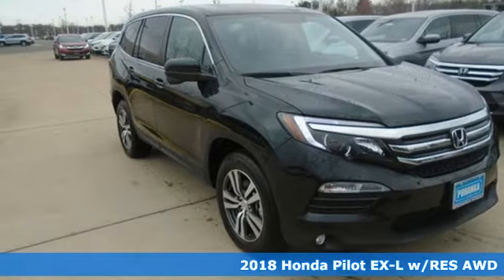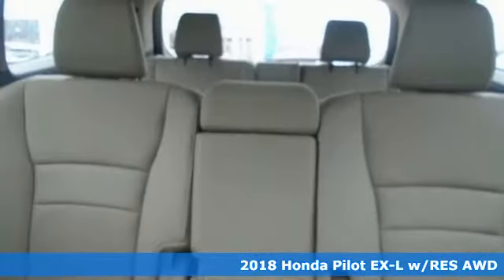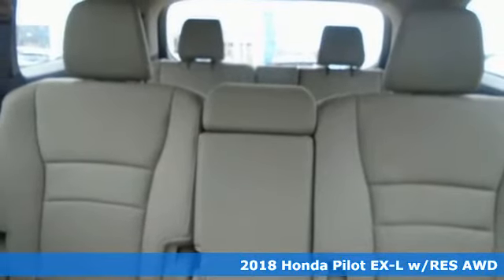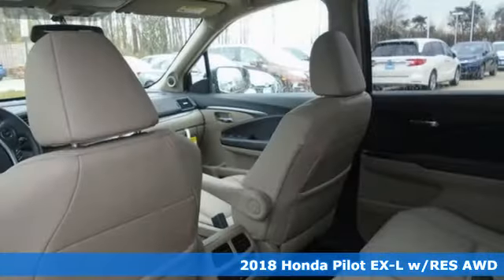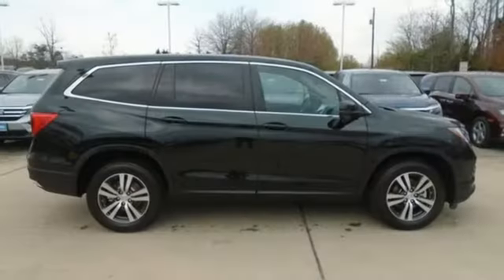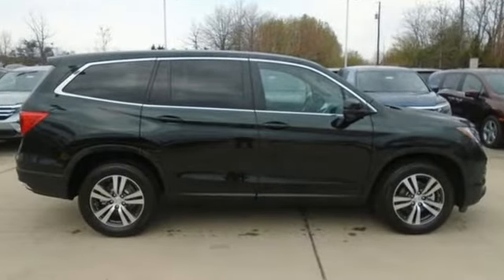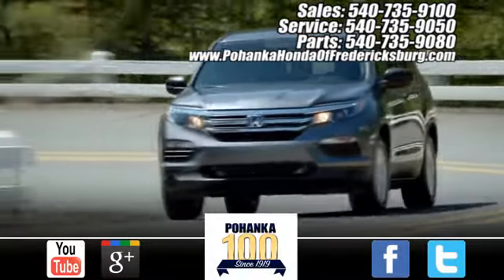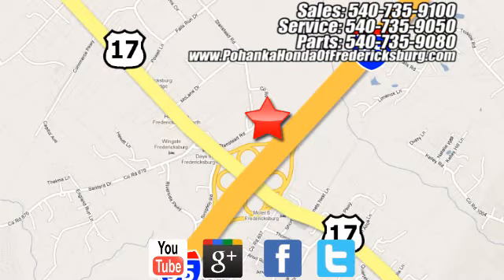New 2018 Honda Pilot Fredericksburg VA Richmond, VA FJB022528 - SOLD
Year: 2018
Make: Honda
Model: Pilot
Trim: EX-L
Engine: 3.5L V6 24V SOHC i-VTEC
Transmission: 6-Speed Automatic
Color: Black
Interior: Beige
Stock #: FJB022528
VIN: 5FNYF6H85JB022528

Address:
60 South Gateway Drive